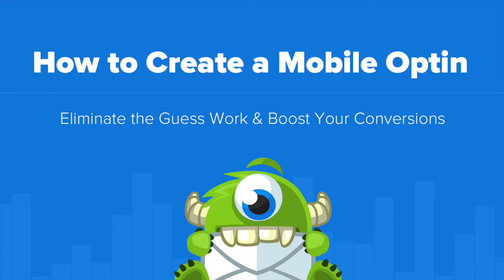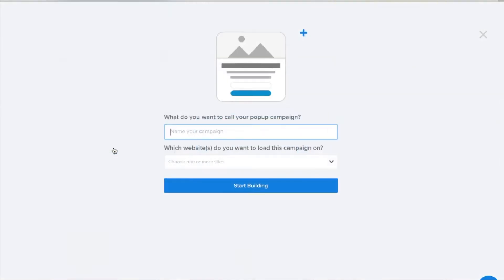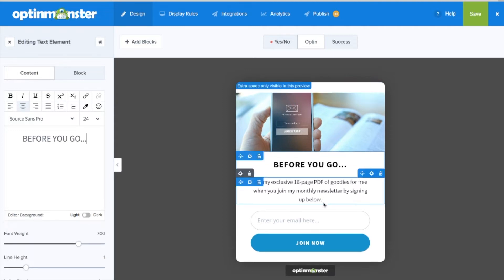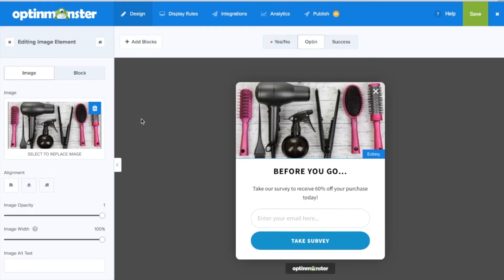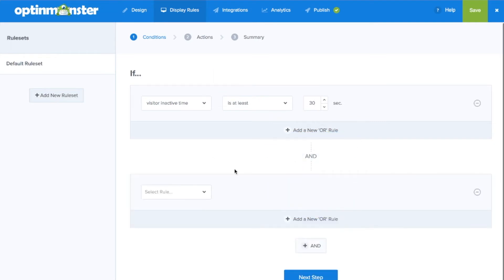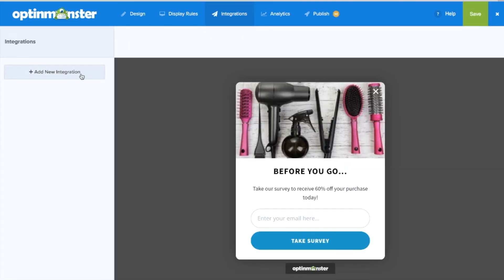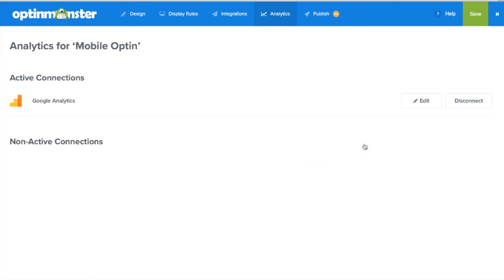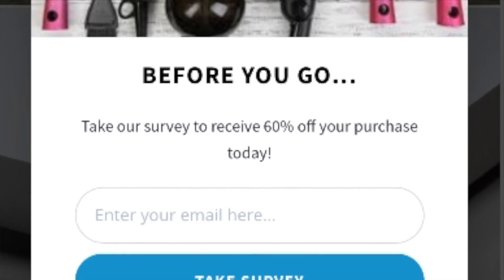How to Create a Mobile Optin to Boost Conversions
OptinMonster’s mobile popups look great and benefit from fast loading times. Our template library includes well-crafted templates that are proven to get maximum conversions.

You can completely customize any template using our drag & drop builder, or even create your own mobile popups from scratch with our Canvas technology.

You can also quickly customize our Fullscreen, Inline, Floating Bar and more campaigns to display only on mobile devices with Device-Based Targeting.

Since all of our campaign templates are fully responsive and mobile-friendly, you can maintain a consistent look across all devices, making your visitors more likely to convert.

Timing is everything with mobile popups. Unless you show popups at the right time, you won’t get the results you want.

OptinMonster solves that problem with a wide range of form triggers that show your mobile-friendly popup at just the right time. You can use our InactivitySensor™ to detect when visitors have stopped interacting with your site, so you can trigger a campaign to recapture their attention.

No matter what platform you work with, you can use OptinMonster’s mobile-friendly popups to get more mobile purchases, increase email subscribers, and boost app downloads by showing targeted messages to mobile users at the right time.